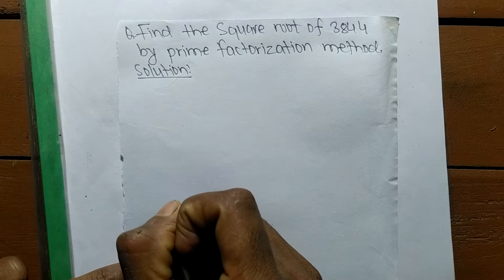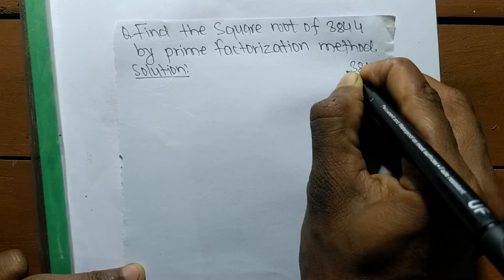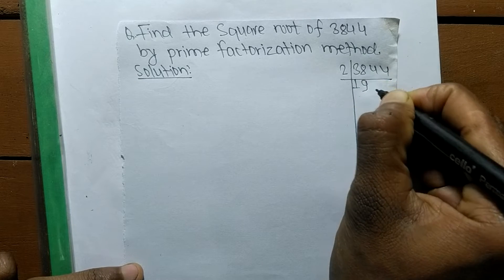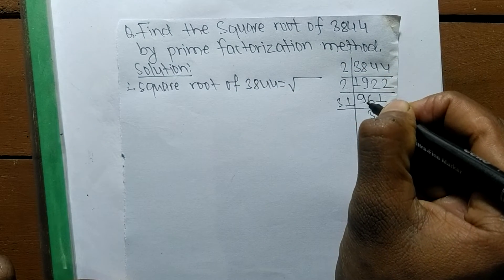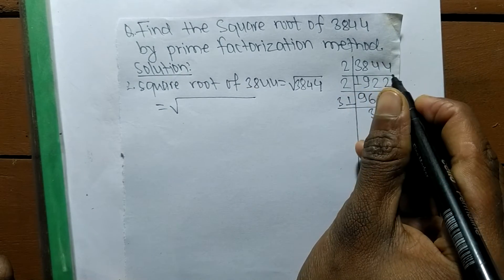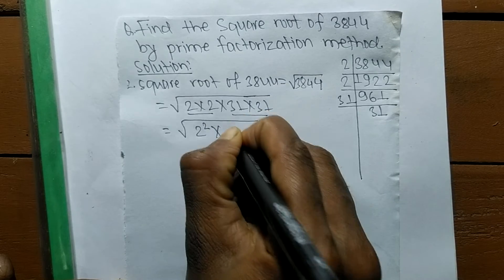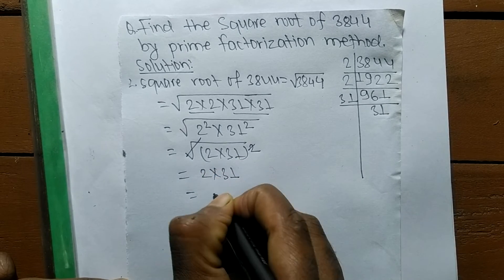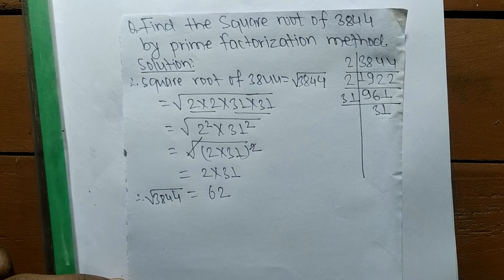Square root of 3844 l Prime factorization method